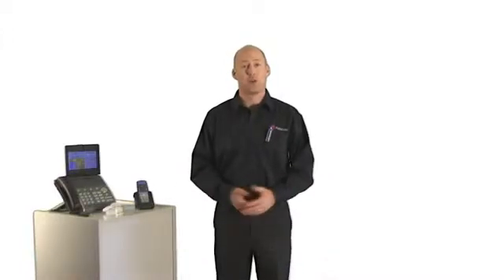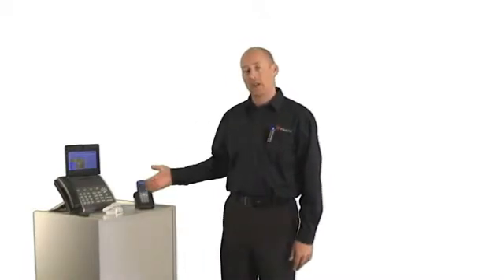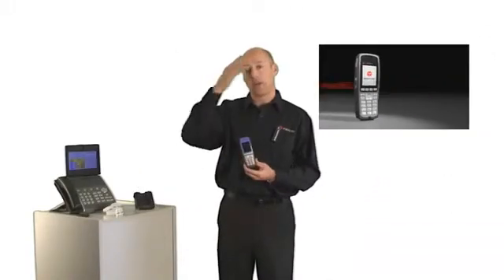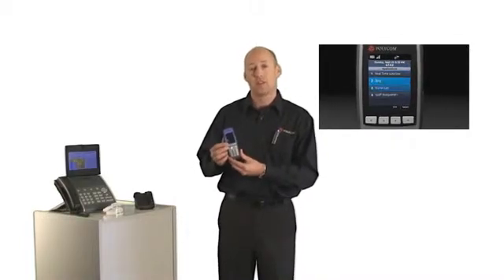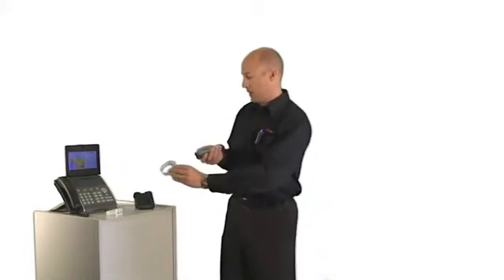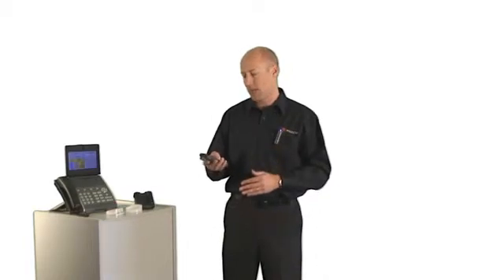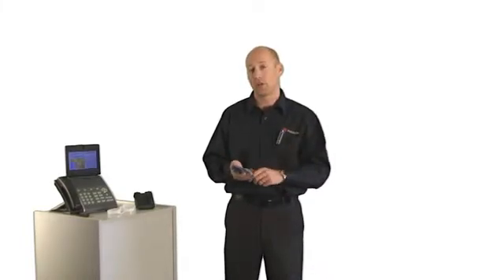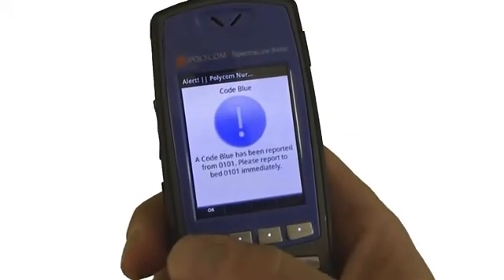Spectralink 8400 Wi-Fi Handset in a healthcare environment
Chris Thorson demonstrates three healthcare applications for the new Spectralink 8400 wireless telephone including patient lookup, alerts and alarms, and video surveillance.